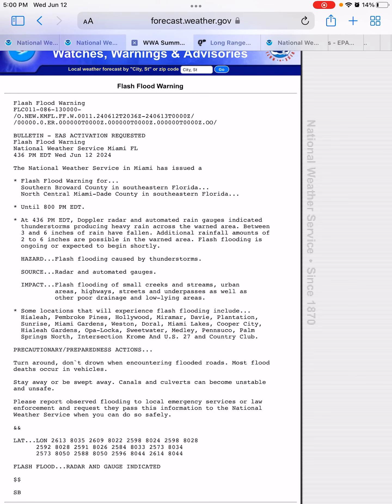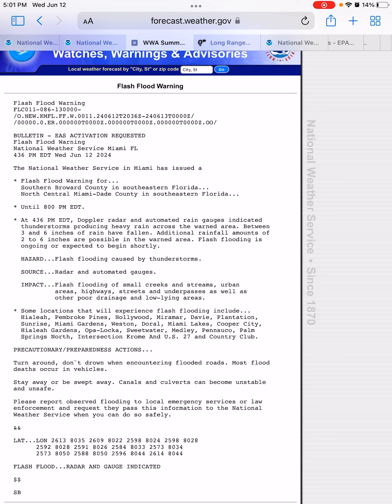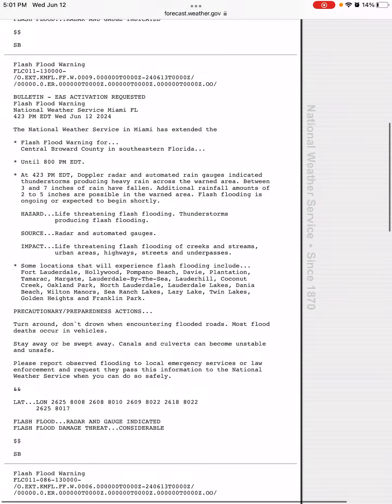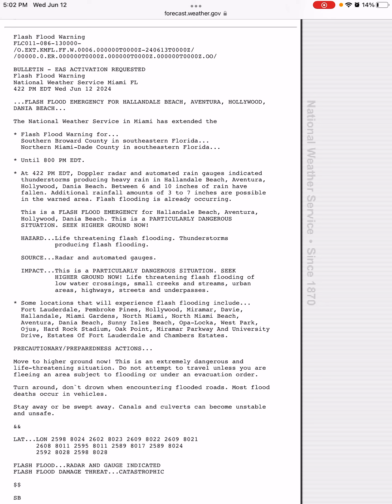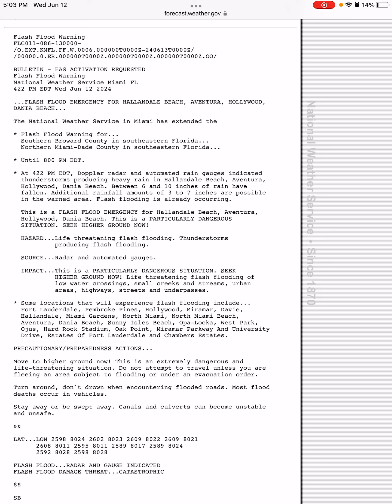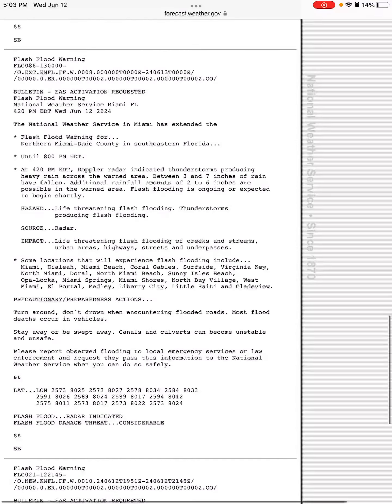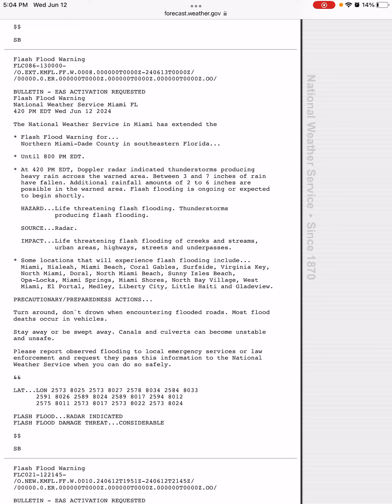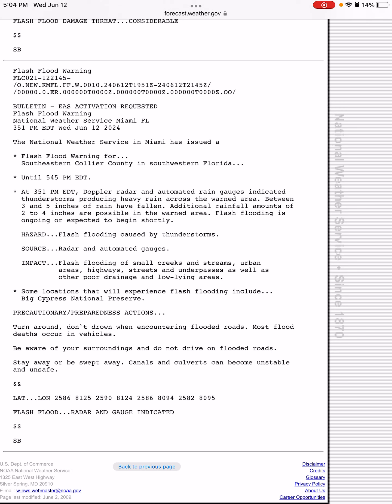Flash Flood Warnings/Flash Flood Emergency in Florida 6/12/24